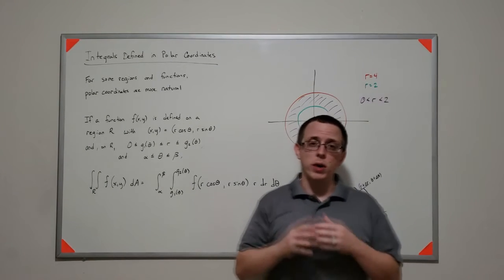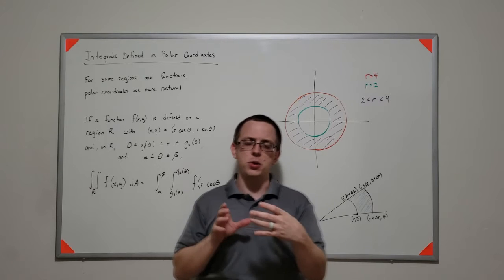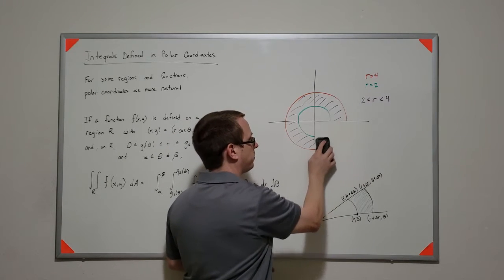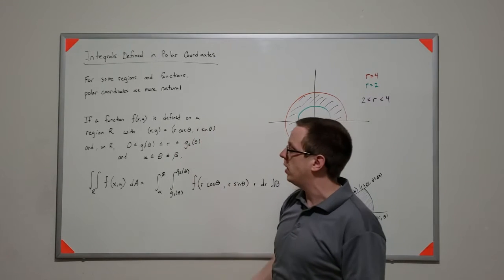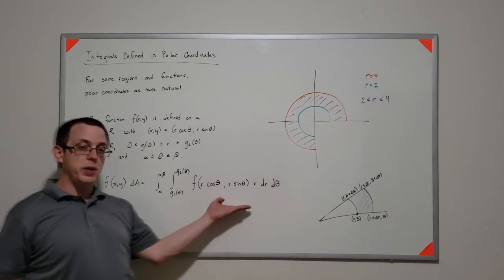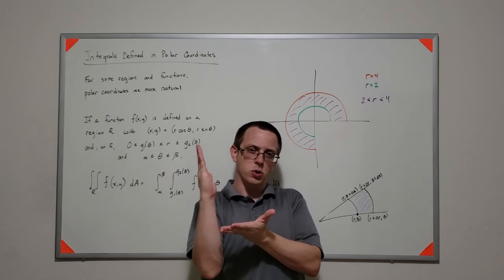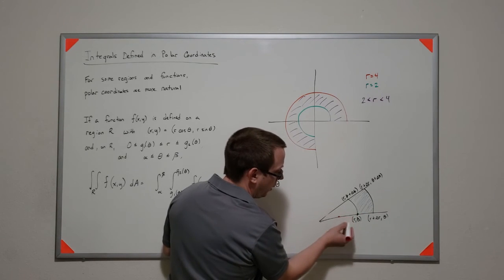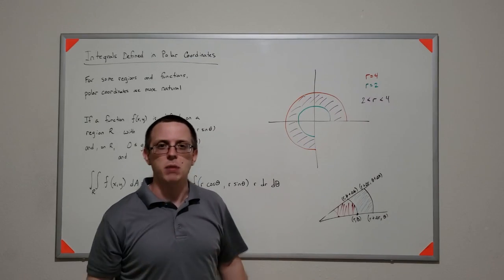14.03.01 Integrals Defined in Polar Coordinates